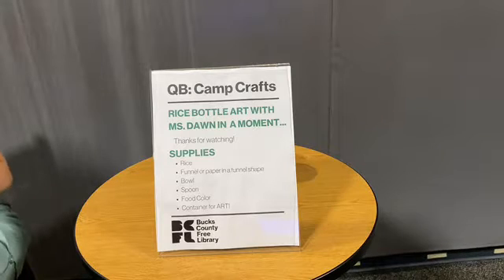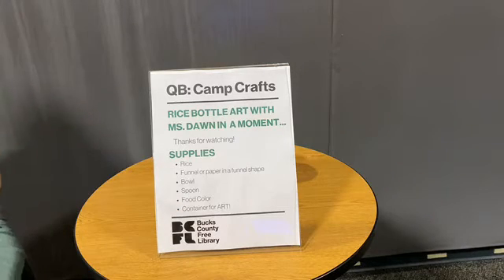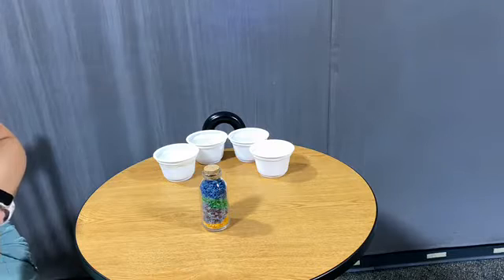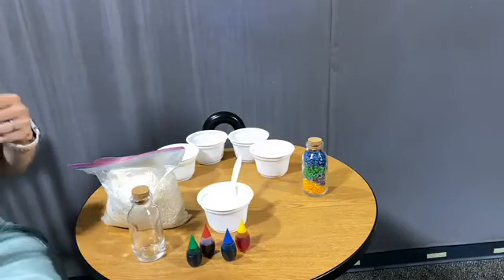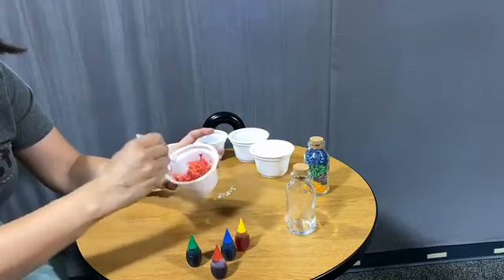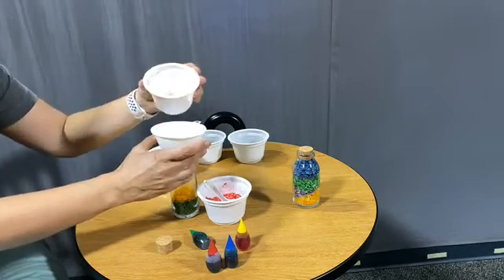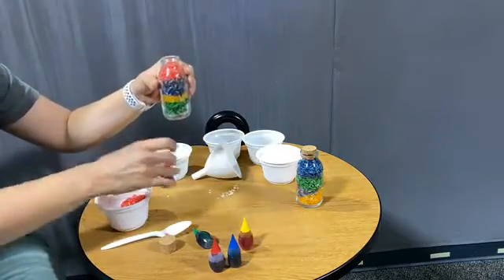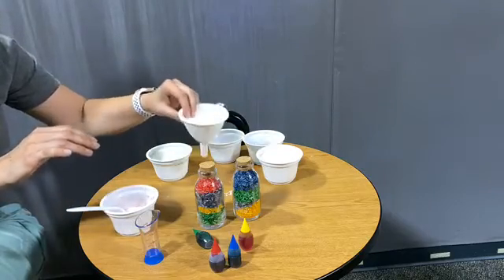Quick Bites Camp Crafts: Rice Bottle Art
During this video Ms. Dawn presents a fun camp craft, Rice Bottle Art!